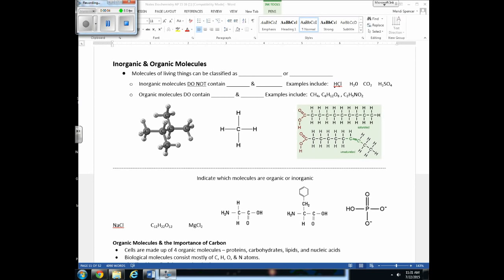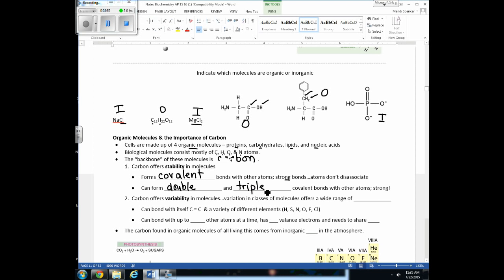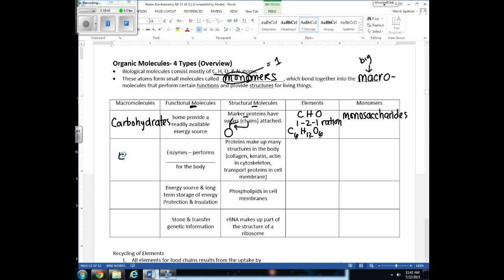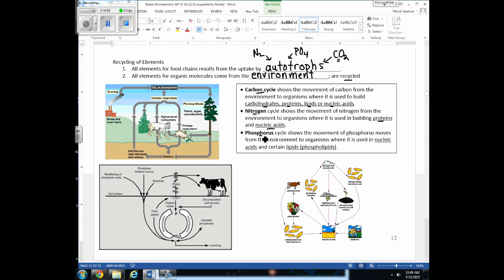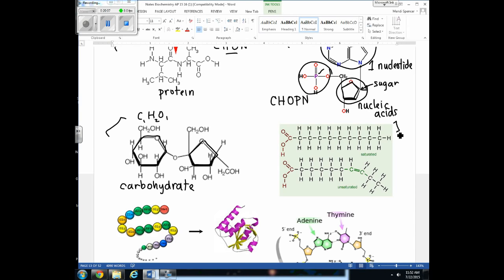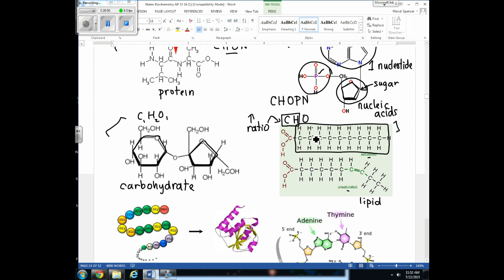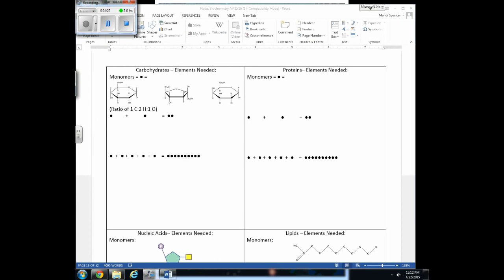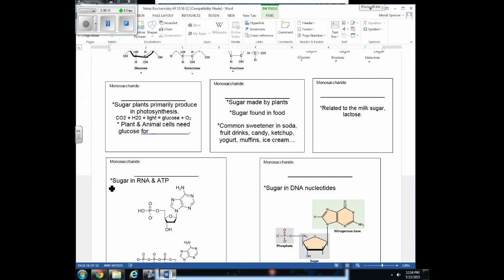Unit 2 Lecture 3 (AP Bio) - Organic Molecules & Carbohydrates